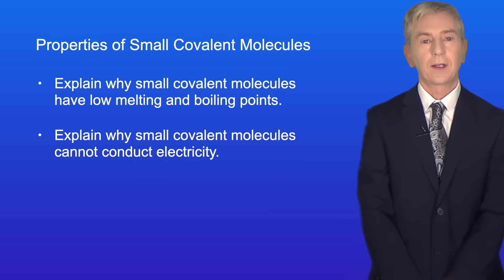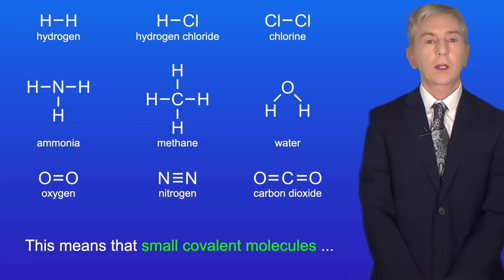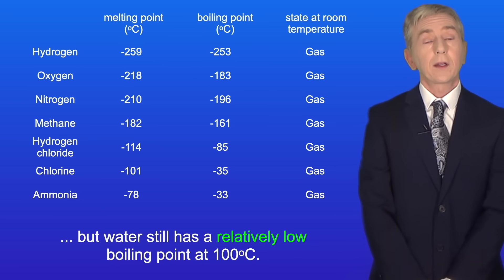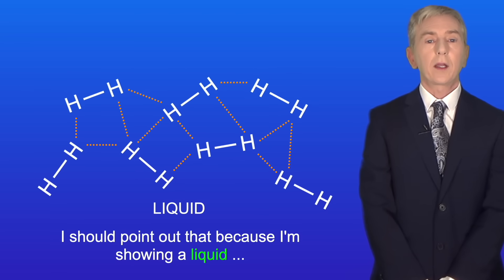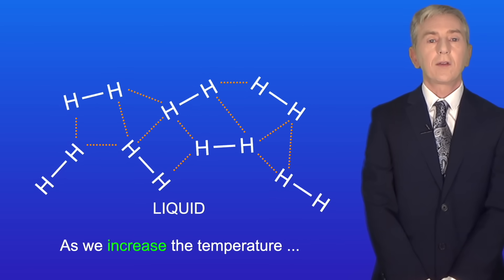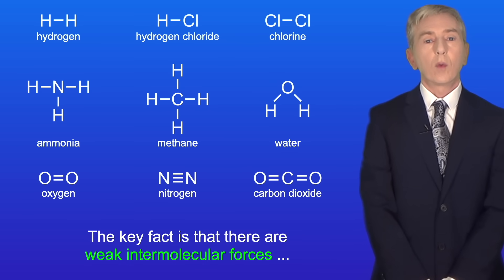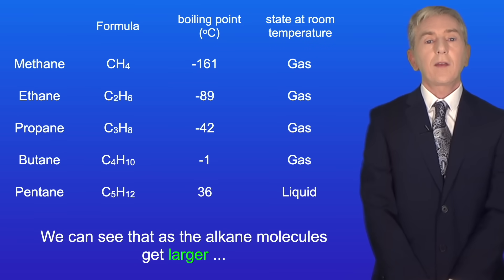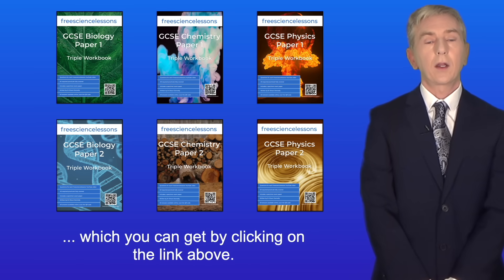GCSE Chemistry Revision "Properties of Small Covalent Molecules"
In this video, we look at why small covalent molecules all have relatively low melting and boiling points (and are therefore often gases at room temperature). We explain this in terms of the intermolecular forces, which are weak. We also explore why small covalent molecules do not conduct electricity.